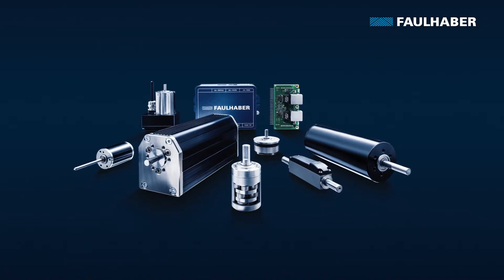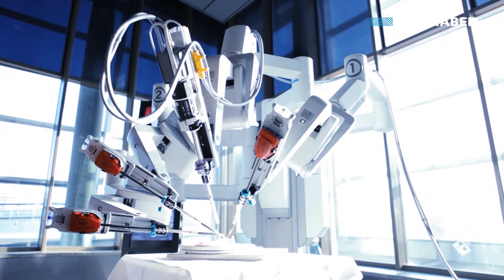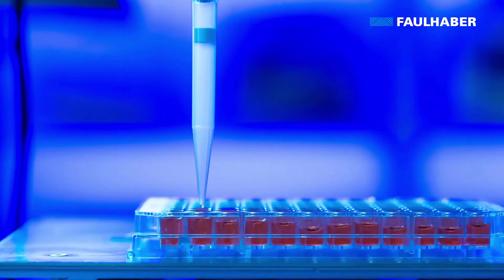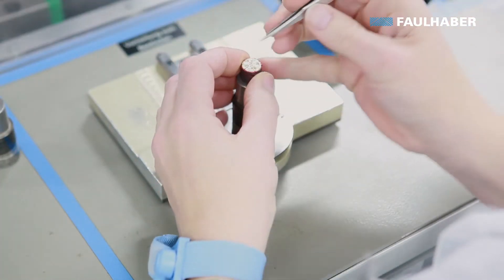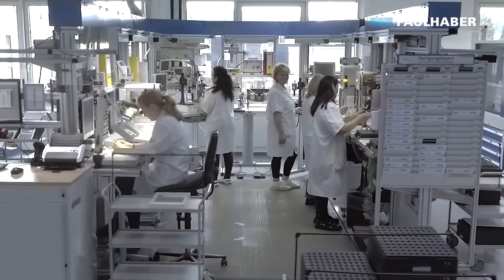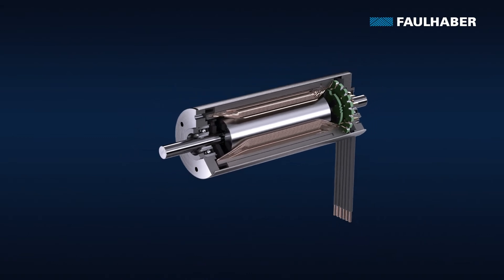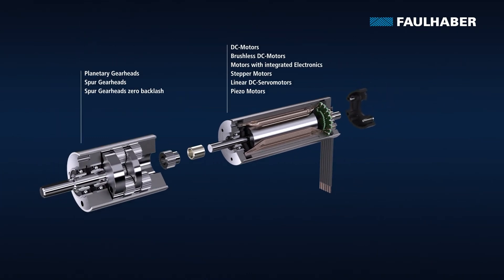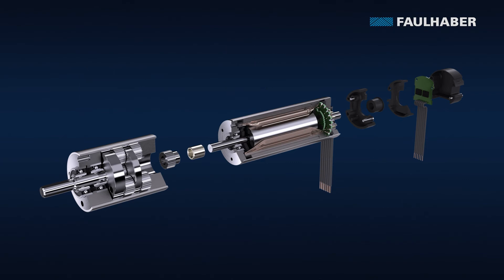Drive Systems for Medical & Laboratory Equipment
Robotics and automation have long been standard in production. In the world of the medical industry, they are becoming increasingly important. This is due, on the one hand, to a gain in efficiency and comfort – to say nothing of the cost savings – and, on the other hand, to the innovative drive solutions that ensure trust in the most demanding of applications: From local, office-based analysis systems to fully automated, large-scale laboratories, from functional prostheses to portable medication dosing units and even surgery robots, FAULHABER drive components are the first choice here. In addition to the high standards of EN ISO 9001 and 14001, FAULHABER is also specially certified for medical products acc. to EN ISO 13485.